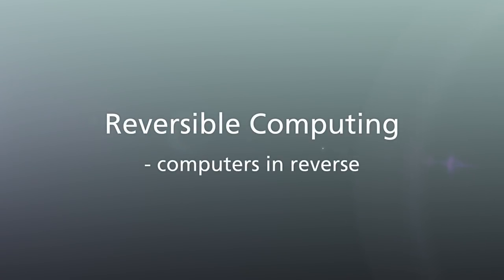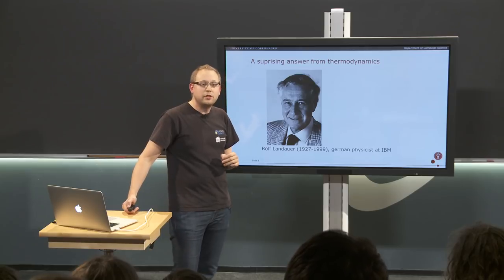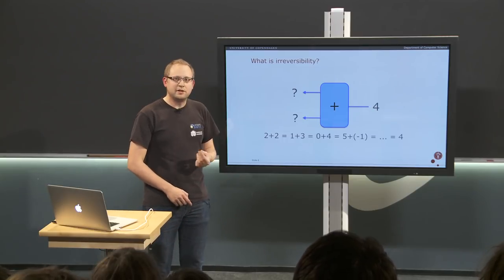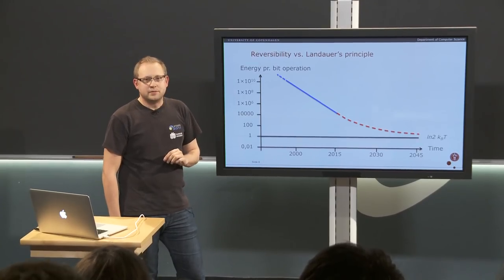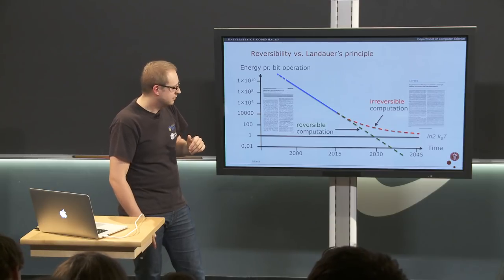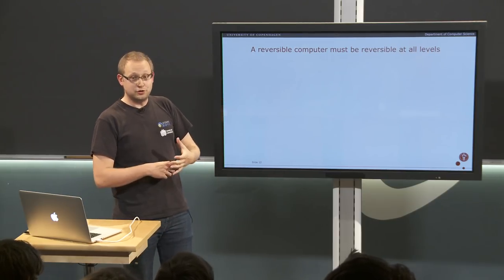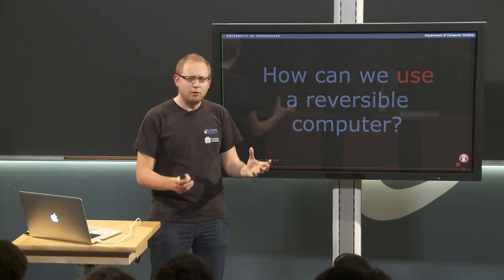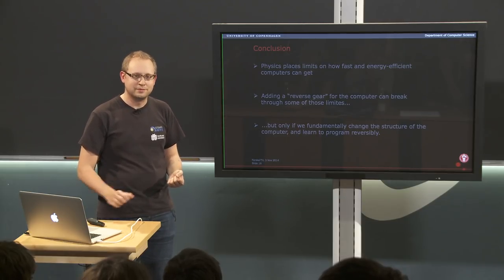Reversible Computing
A modern computer makes billions of calculations per second. The calculations have a "forward direction". For example, if the result of x + y is 4, you cannot "compute backwards" and find out what x and y are equal to.

But calculations can be reversible. For instance one could say that x is 3, and then have enough information to run the calculation backwards. This is particularly interesting because physics dictates that computers based on reversible calculations use less energy than ones based on non-reversible calculations.

Lecturer: Postdoc Holger Bock Axelsen from the Department of Computer Science, University of Copenhagen